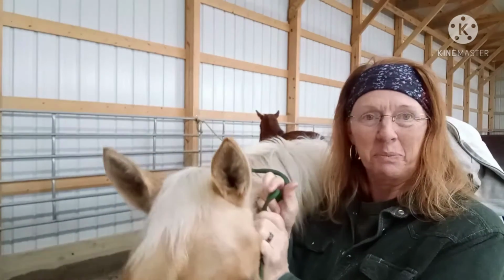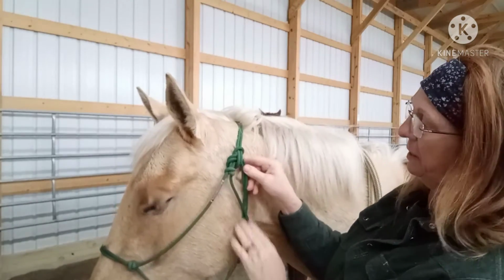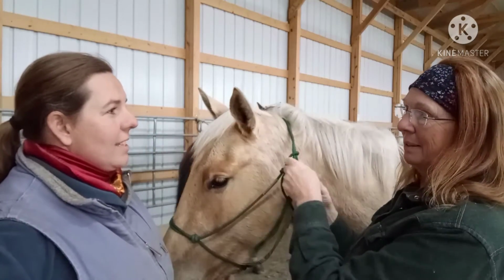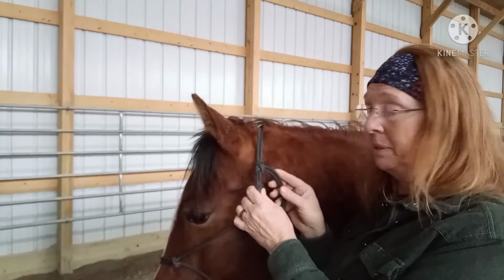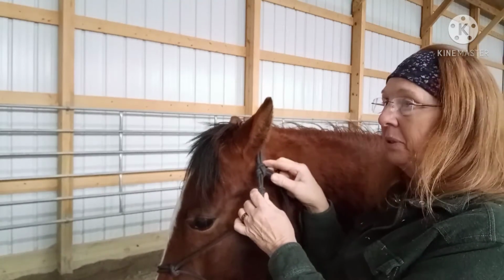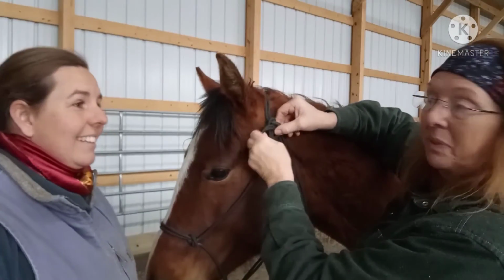Tying a Rope Halter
On this week's TuesdayTip, Greta and Sheri revisit their tip on how and why to properly tie a rope halter.